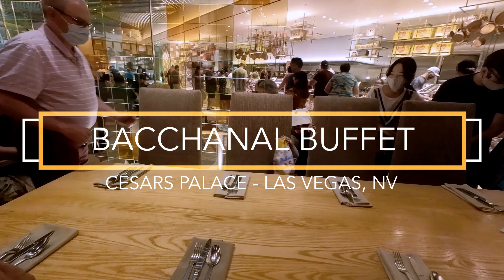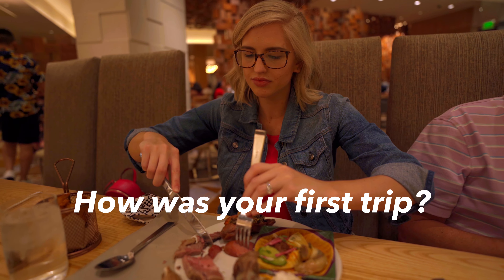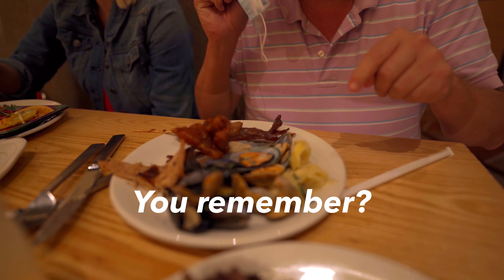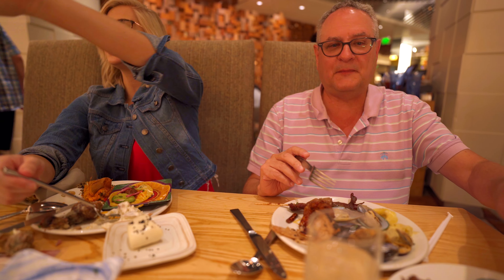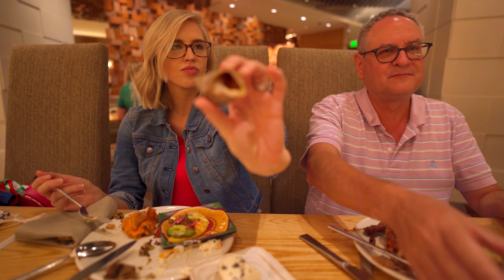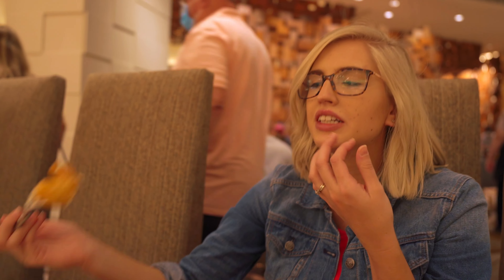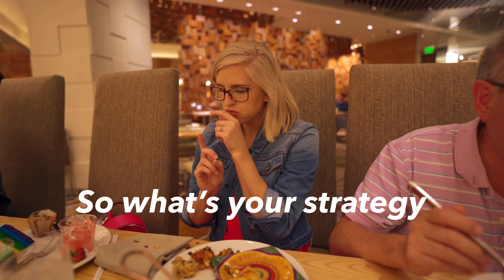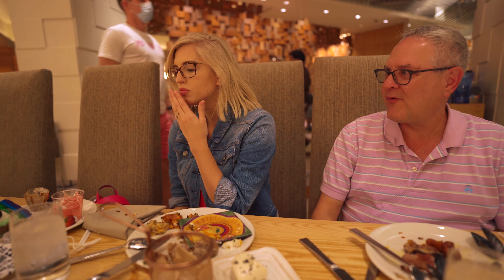Bacchanal Buffet in Cesars Palace | Still the Best Buffet in Vegas?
Trying out the Bacchanal Buffet in Cesars Palace. Made reservations 2 months in advance for our large party of 10 and paid $75 per head but was well worth it. Kids were $35 a head. We did go on an evening weekday and they had a good selection of seafood, deserts, sushi, and more! I definitely suggest planning ahead and try to make reservations to ensure you can get in and try all the wonderful food!

0:00 Intro
0:19 Buffet Walk Thru
0:53 Chow Time

Gear used to make video:
*Sony A7C with kit lens
*Sony 20mm 1.8f G Lens
*Variable ND filter Mist Edition from Polar Pro
*Insta 360 Go 2
*Sony ECM-B1M (mic)
*Sony A7C case
*Camera Strap
*Lighting Soft Box
*Aperture MC
*Travel Tripod